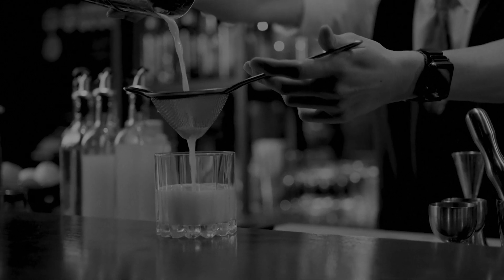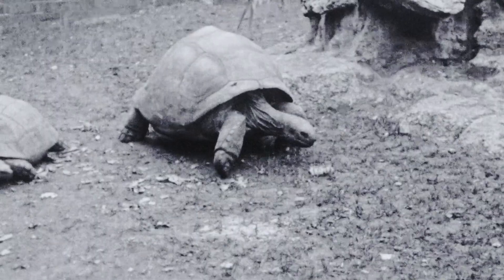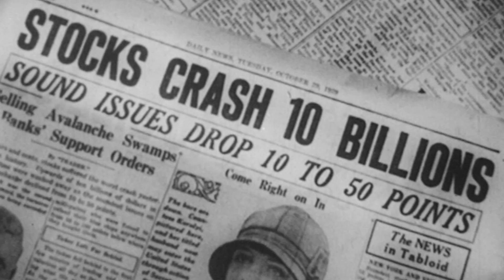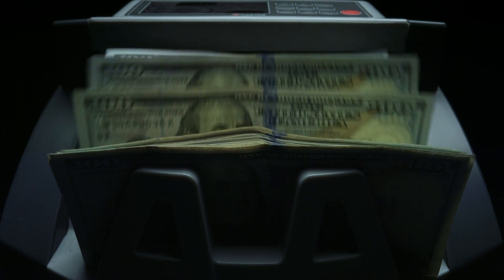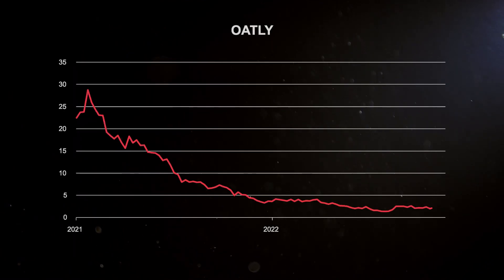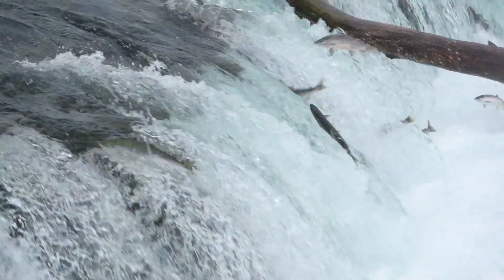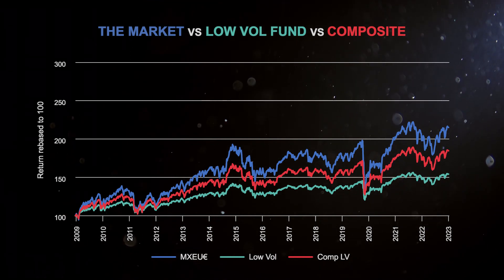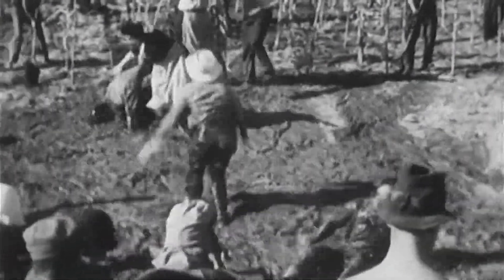The Investment Free Lunch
It is often said that “diversification is the only free lunch in investing” where unusually we get something for nothing. But how do we achieve proper diversification and exactly what is the investor getting that is free?

Chapters:
00:00 Introduction

1/10
01:07 Aperitivo: Harry Markowitz
The concept of the investment free lunch began in 1952, when a young economist, Harry Markowitz, published an article which would eventually win him a Nobel prize as the inventor of Modern Portfolio Theory.

2/10
02:30 Antipasti: Fake Diversification
Investment diversification is often misunderstood. Most investors try to diversify, but usually end up in the same bull market rodeo.

3/10
03:46 Primi: The Race
Let us instead think about investment as a never-ending race for return. As conditions evolve, the leadership of the race will change.

4/10
05:03 Secondi: The Dance
So instead of constructing a portfolio with assets that replicate the same return and risk characteristics, to eat the free lunch we need to think of assets that move in a way that complement each other.

5/10
06:03 Contorni: Bonds & Cash
Professional investors can also achieve diversification through investing in bonds and cash. But since this often reduces return as well as volatility, there is no free lunch here.

6/10
07:29 Insalata: Shorts
We short stocks to generate uncorrelated returns. Only positive uncorrelated return profiles can help investors eat the free lunch of diversification.

7/10
09:35 Formaggi E Frutta: An Uncorrelated Return
There are few proven uncorrelated assets. Since the Fund launched, in solely negative market months the Fund has delivered a cumulative +53% against -89% for the market.

8/10
10:40 Dolci: The Mathematical Proof in the Pudding
We prove that the lunch is free by demonstrating we get more return with less risk through diversification with uncorrelated assets and that by contrast low volatility assets offer no intrinsic diversification benefit.

9/10
14:28 Caffe: Assessing Value
The value of any individual asset to a portfolio can only be assessed by looking at is return and correlation to the other portfolio constituents. This is why uncorrelated attractive returns are so much more valuable.

10/10
15:13 Digestivo: Not the Flat-track Bully
There is a plentiful choice of actively managed funds that will go up and down at the same time as the market, but there is a scarcity of funds that have achieved attractive double digit returns without any help from rising markets.